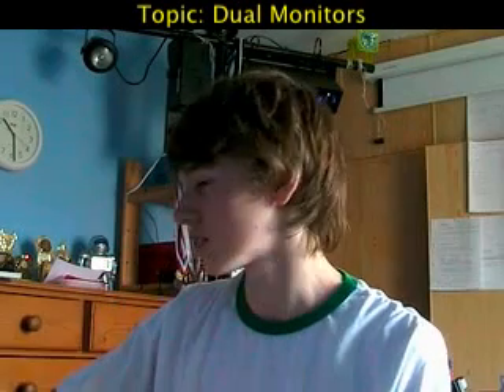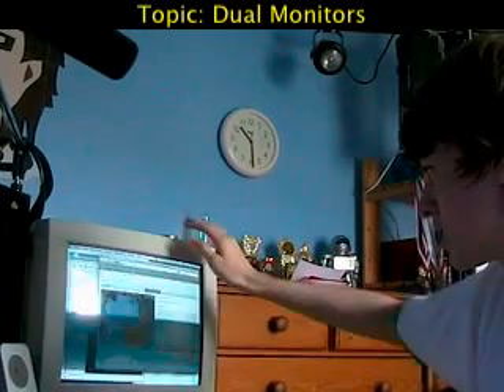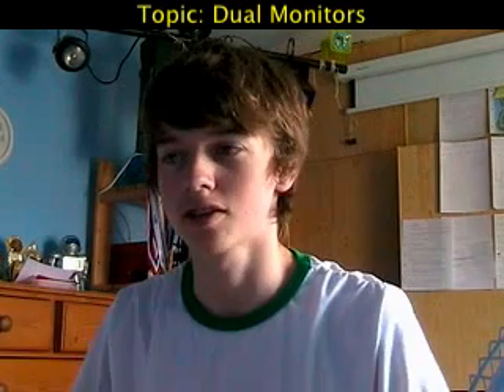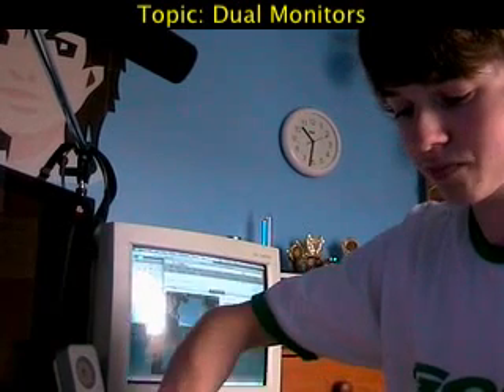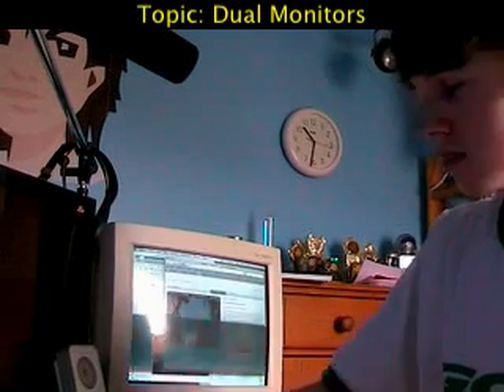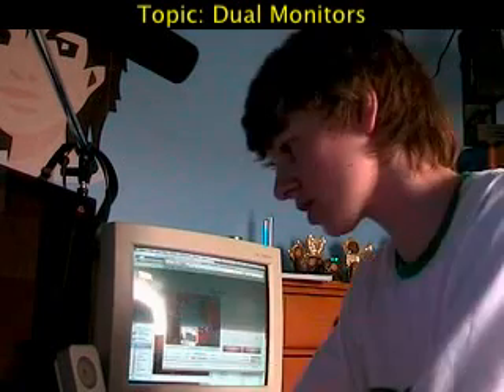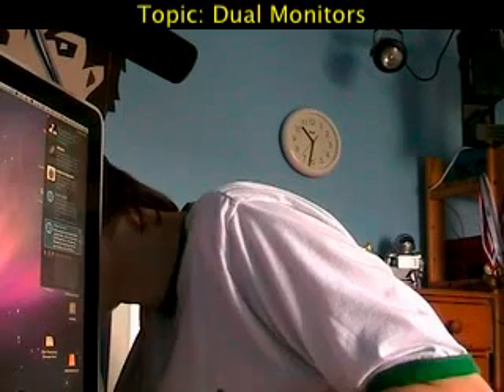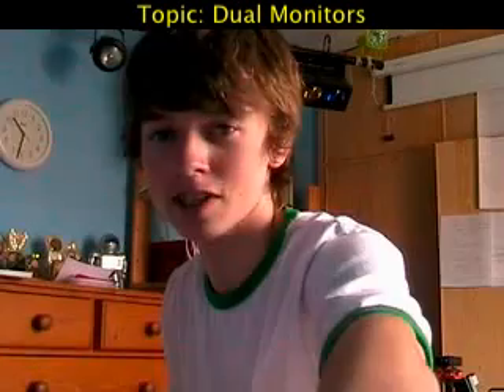Using two monitors with an iMac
- Having two monitors connected to one computer is better than having only one!